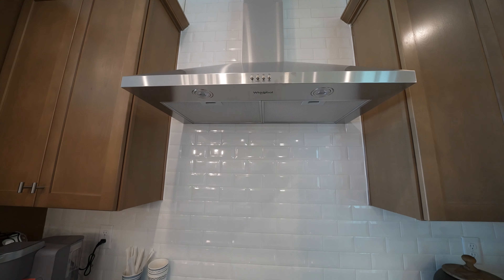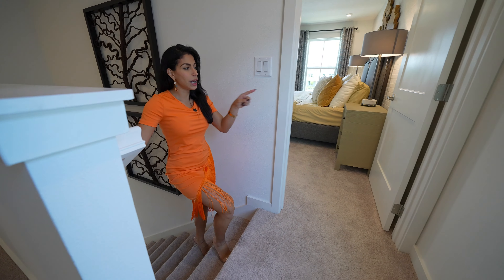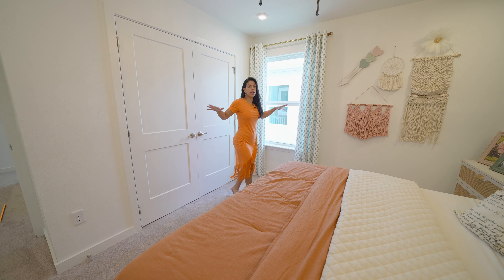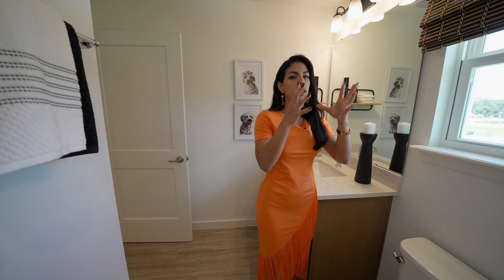Tour the Charming Clementine Model Home at Trinity Place in St Cloud, FL!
Join us for an exclusive tour of the Clementine Model Home in Trinity Place, St. Cloud’s newest single-family home community. This 3-bedroom, 2.5-bath gem offers an open-concept layout, a spacious primary suite, and optional retreat spaces. Discover the perfect blend of comfort and style in this beautifully designed home. 🏡✨

Make your appointment Today!!!📲

0:00 CLEMENTINE
0:12 INTRO
0:23 WELCOME
0:55 ST CLOUD, FL
1:43 ABOUT THE HOUSE
2:28 THE FOYER
4:06 OPEN CONCEPT
7:13 GUEST BEDROOMS
9:46 PRINCIPAL BEDROOM
12:28 ASKING PRICE
13:20 UNDERSTANDING THE NUMBERS OF REAL ESTATE
16:08 THANK YOU

EVERY SITUATION IS DIFFERENT AND YOUR OUTCOME MAY DIFFER. THE INFORMATION ABOUT PRICES AND OFFERS PRESENTED IN THIS VIDEO ARE SUBJECT TO CHANGES AND RESTRICTIONS. REMEMBER TO ANALYZE THE RISKS BEFORE PROCEEDING TO TAKE ACTION.